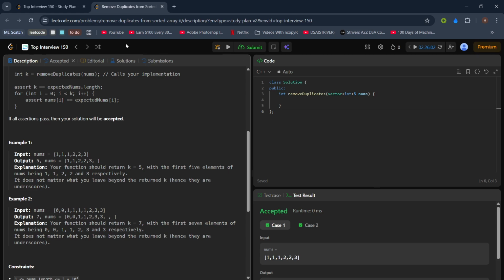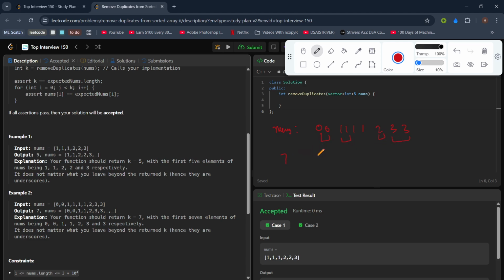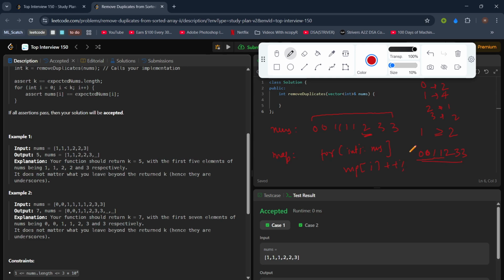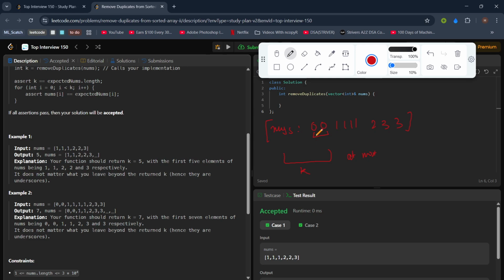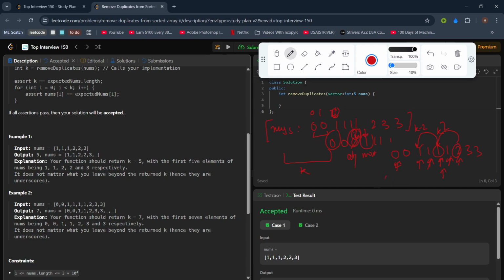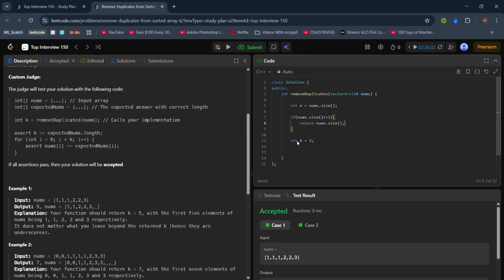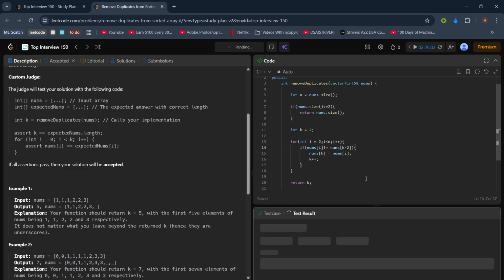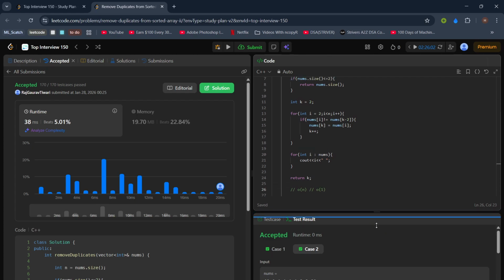Remove Duplicates from Sorted Array II | LeetCode Explained Step-by-Step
Today, I solved the Remove Duplicates from Sorted Array II problem from LeetCode 🚀

In this video, I explain:

🔹 How to approach the problem intuitively

🔹 Why the two-pointer technique works best here

🔹 How to allow at most two occurrences of each element

This problem is commonly asked in coding interviews and is perfect for mastering array manipulation and two-pointer patterns.

Students preparing for internships & placements

Anyone grinding LeetCode systematically

Code Link : will be available soon